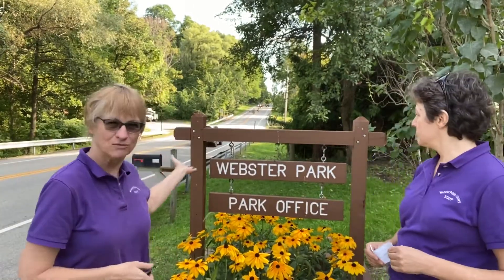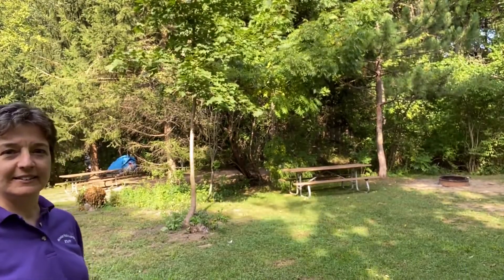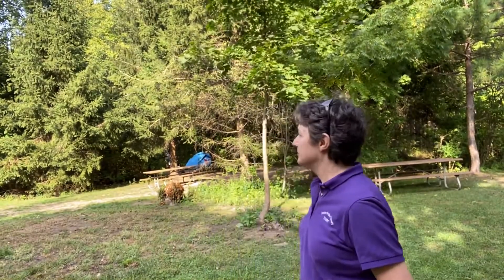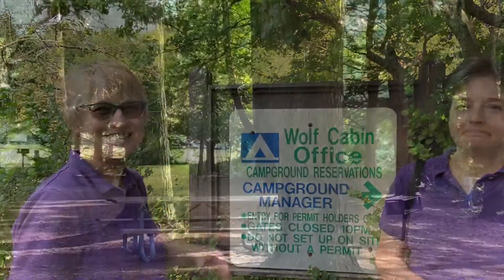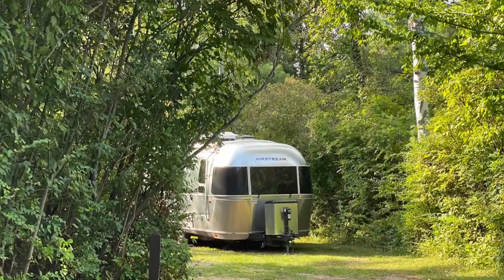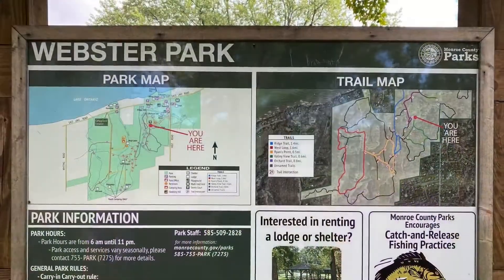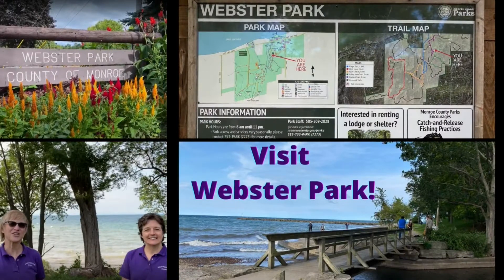Let's Explore Webster! -Webster Park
Laureen and Doreen visit Webster Park.